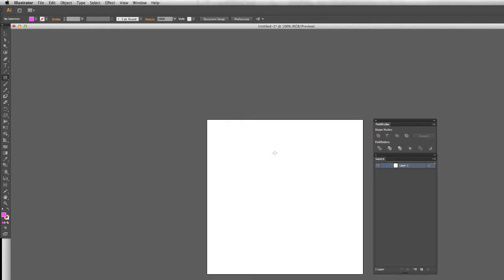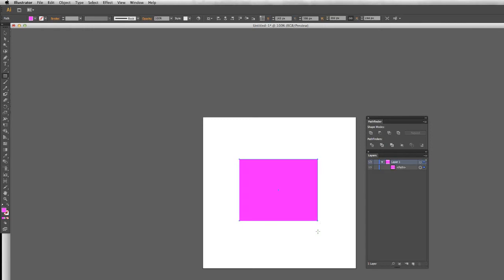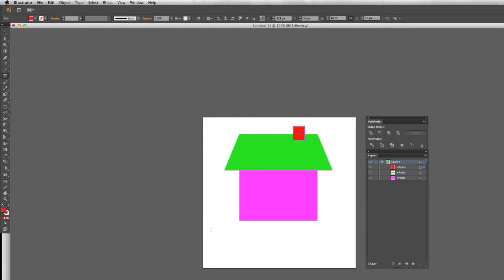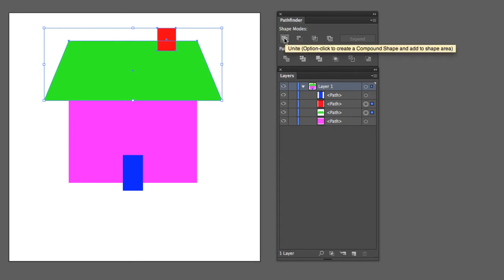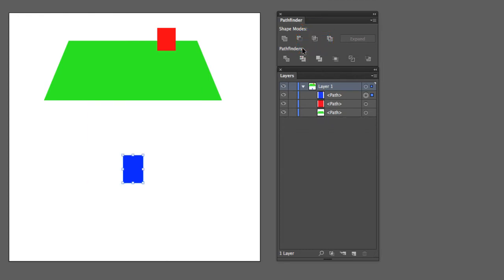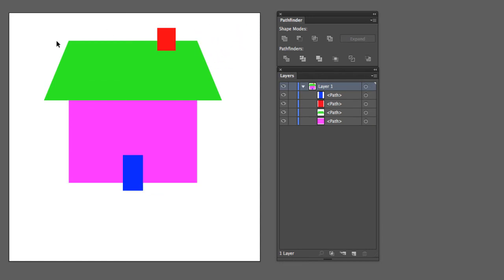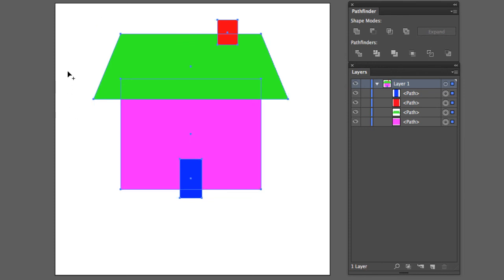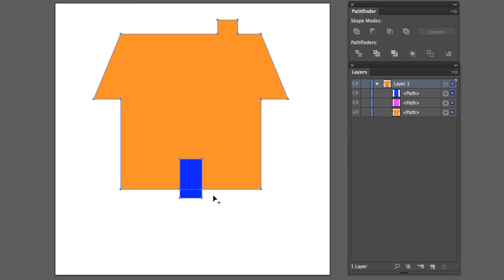Using The Shape Builder And Pathfinder In Adobe Illustrator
Adobe Illustrator offers several ways of joining or combining shapes and paths to quickly create new, more complex shapes. The Pathfinder Palette has two modes - shape and pathfinder, which can do everything from merging to spliting paths into multiple shapes. Illustrator CS5 introduced a new and more intuitive tool called the Shapebuilder, for merging and cutting. Both options are shown here.